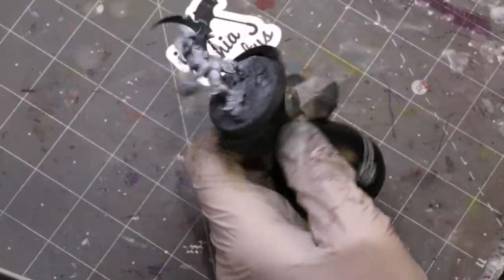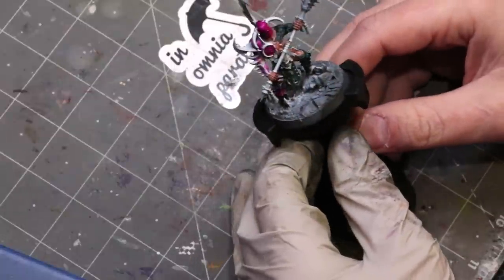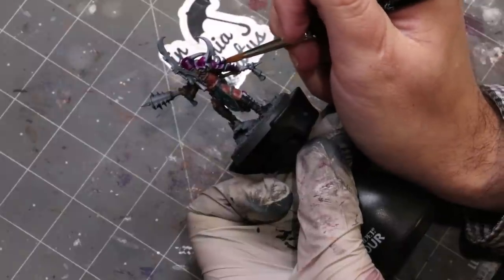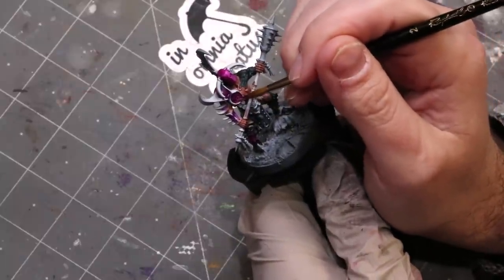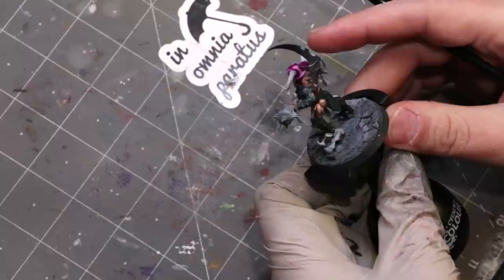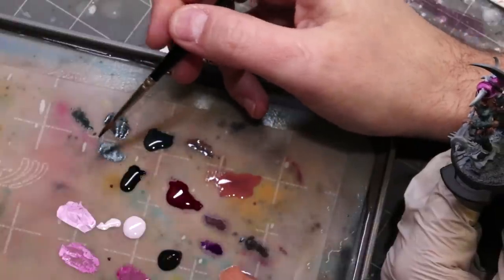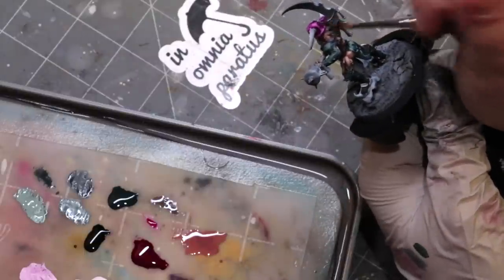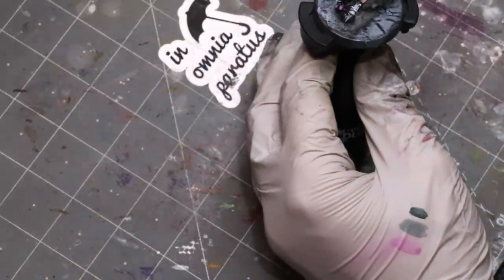Hobby Cheating - Basic Painting Terms & Techniques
In this Hobby Cheating tutorial, I take you through basic paint terms and terminology. This video is meant to be a break down of all the critical terms to help you understand what these words mean and the types of things you need to get painting. Hope you enjoy!

0:55 Base Coats
3:19 Washes
5:04 Shading
6:45 Panel/Black Lining
7:53 Highlighting
9:13 Layering
12:37 Glazing
17:42 Varnish